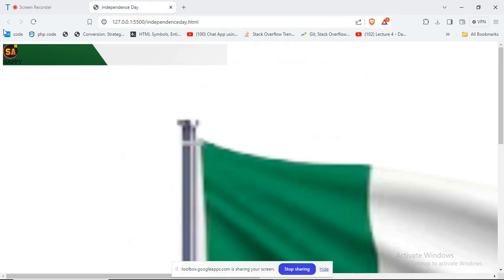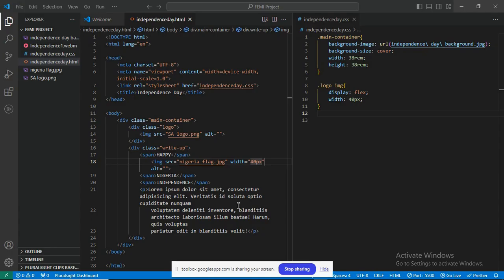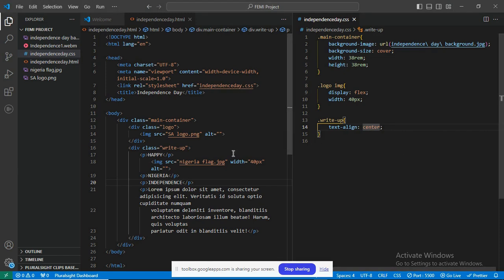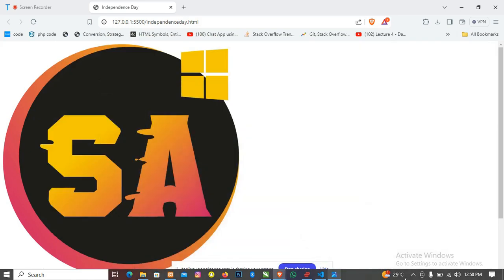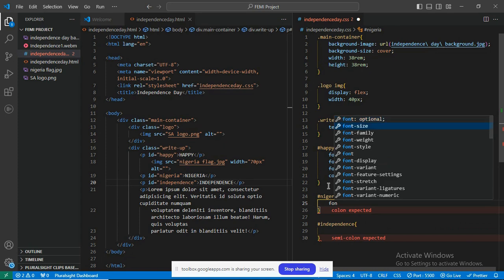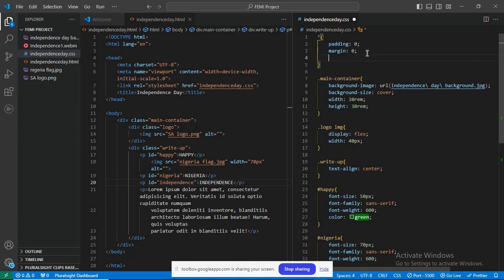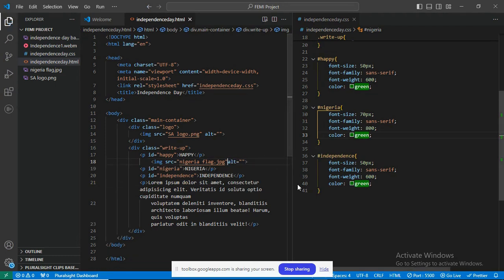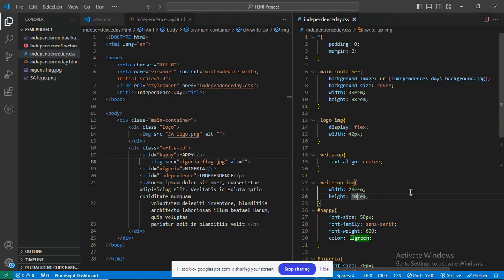Independence day design 2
Continuation of independence day design with html and css